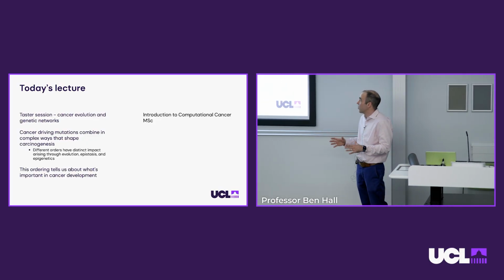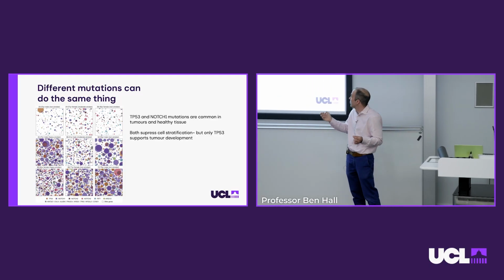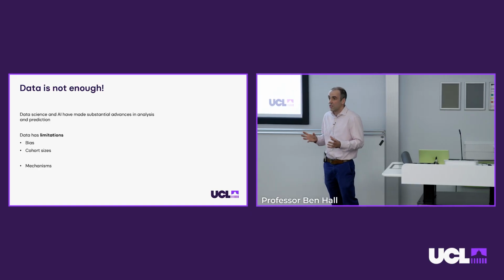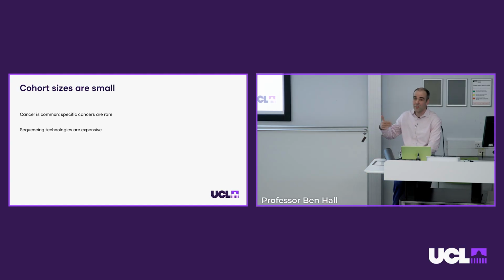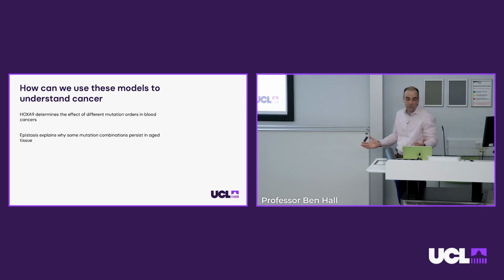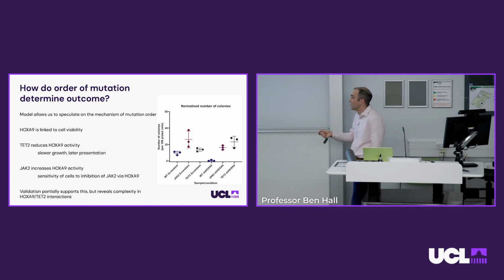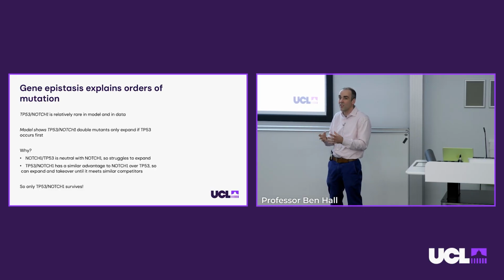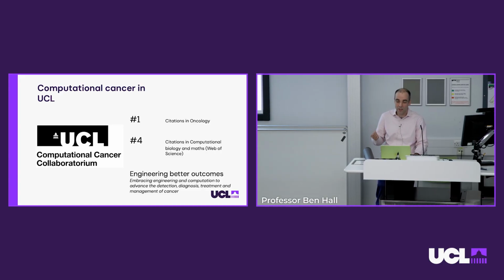Computational Cancer taster lecture: “All the right notes, but not necessarily in the right order”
“All the right notes, but not necessarily in the right order”
Why order and timing of mutation matters in cancer and how computation can help us understand it.

With Professor Ben Hall, Professor of Computational Cancer Biology at UCL's Department of Medical Physics and Biomedical Engineering. Prof Hall unpicks how computational models are used to understand the subtleties in mutation, and how computational science is producing the cutting-edge research shaping the future of cancer prediction and treatment. Also offering an excellent opportunity to experience the Computational Cancer MSc course at UCL approaches and explores how computational methods are transforming cancer research.